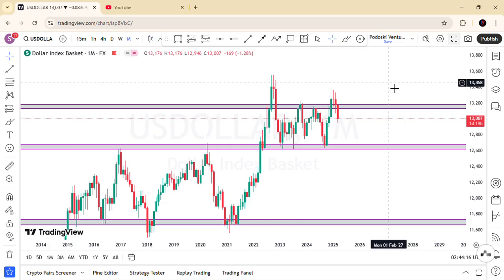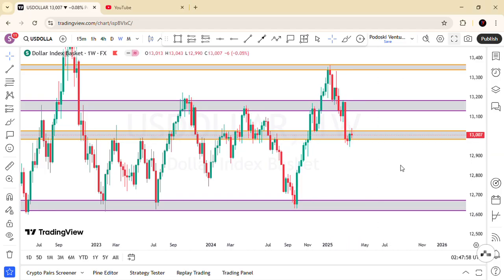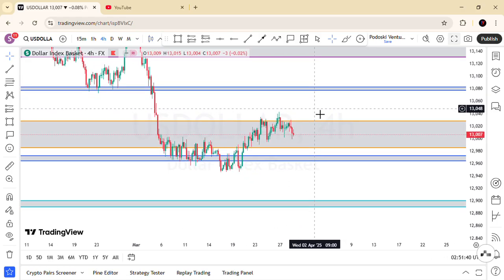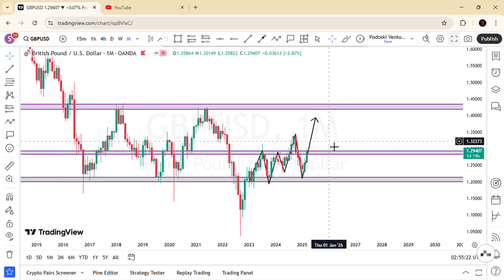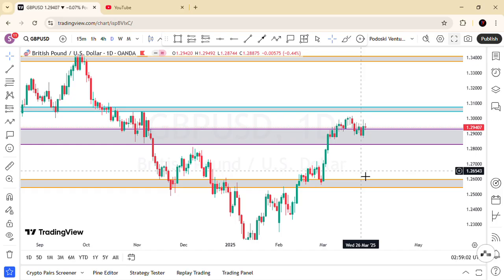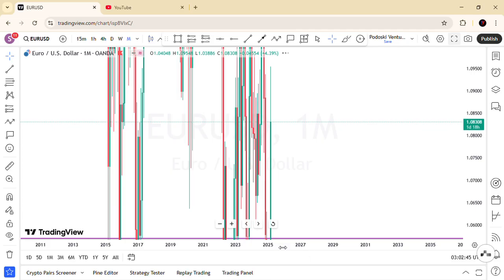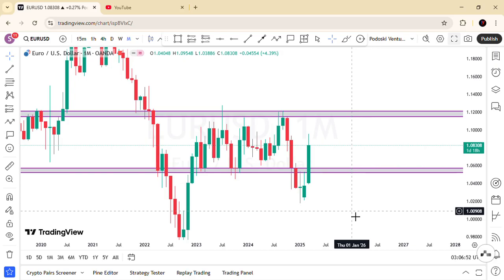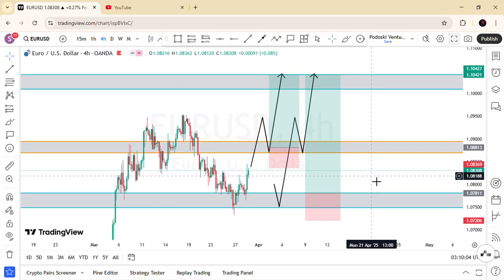📊 Pre-Market Analysis: DXY, EURUSD & GBPUSD – Big Moves Loading! 🚀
In this video, I break down the key levels and trade setups for:

✅ DXY (US Dollar Index) – Trend & Market Direction
✅ EURUSD – Key Support, Resistance & Trade Scenarios
✅ GBPUSD – Potential Entries, SL & TP Zones

📈 Watch before the market opens! Get prepared for the next trading session.